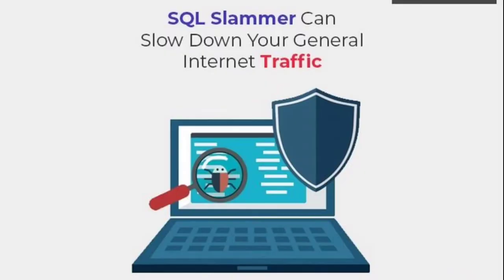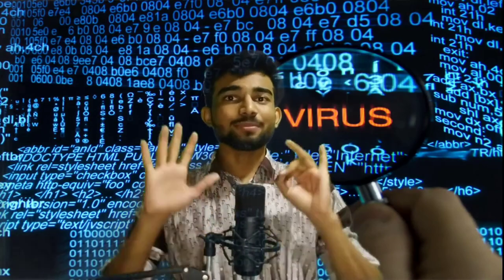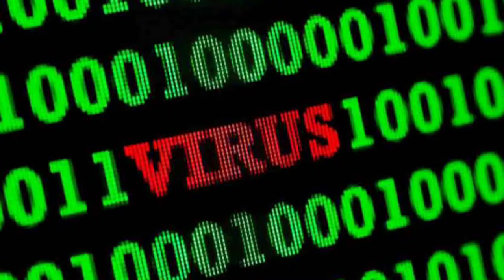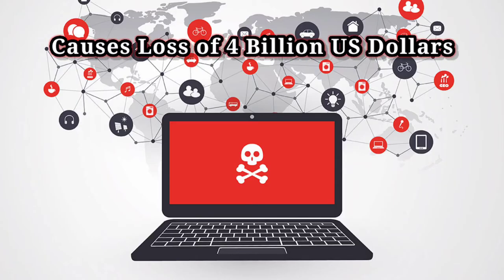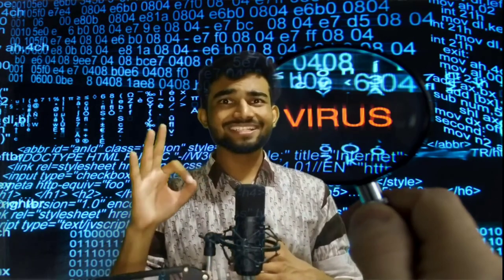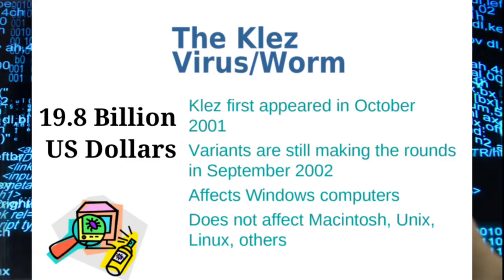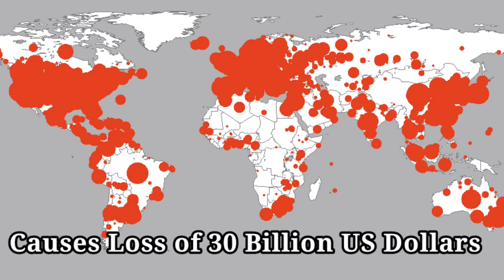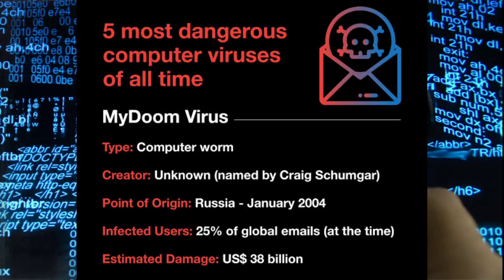Most dangerous computer viruses in whole world |Top 10 computer viruses in single video 👩‍💻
mostdangerouscomputerviruses topcomputerviruses topcomputervirusesinthewholeworld mostlossesgivevirusesinthehistory virusesincomputer mostdisasterviruses Most dangerous computer viruses in the whole world 🌎🌍 | Top 8 computer viruses